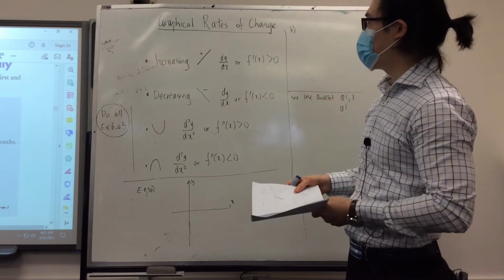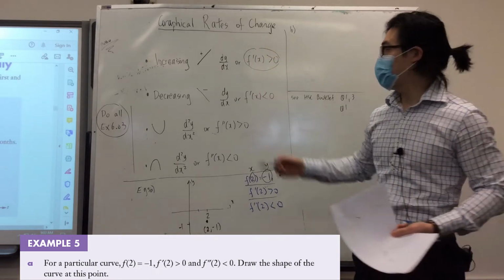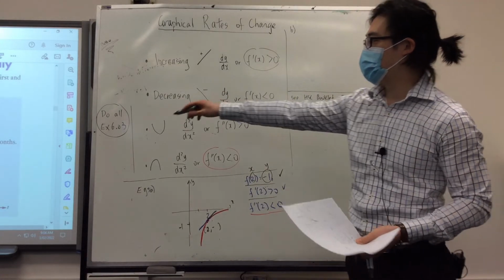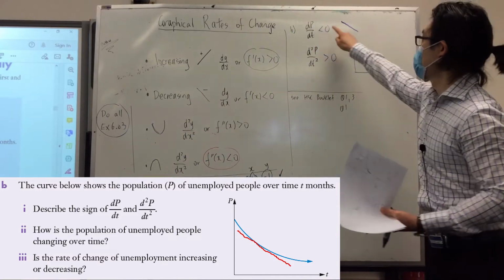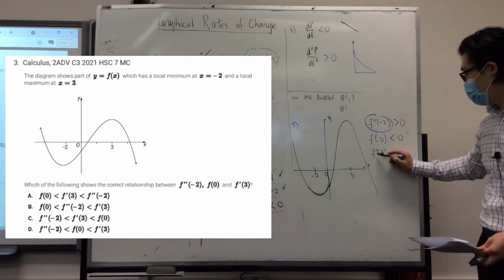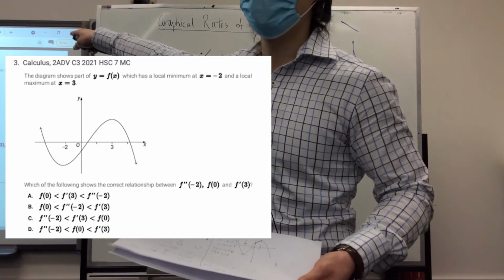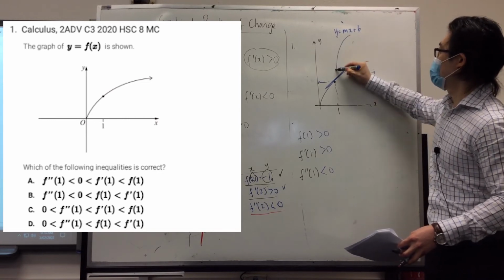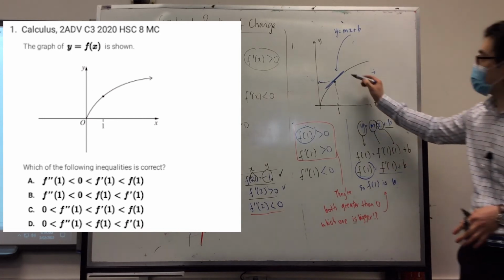Graphical Rates of Change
Questions from Maths in Focus Ex 6.04 and HSC papers